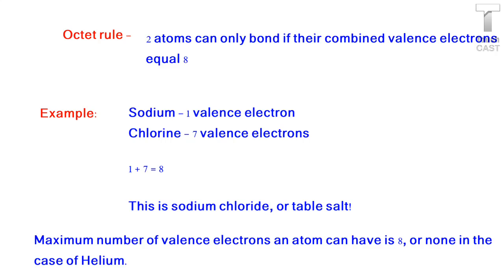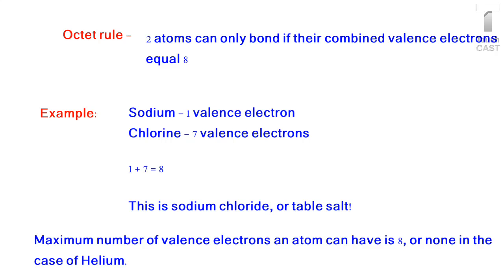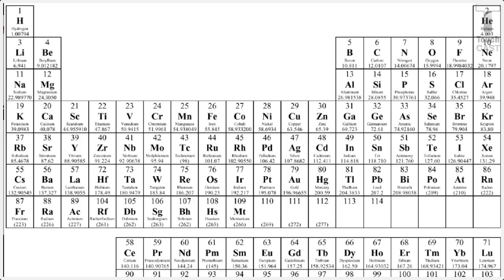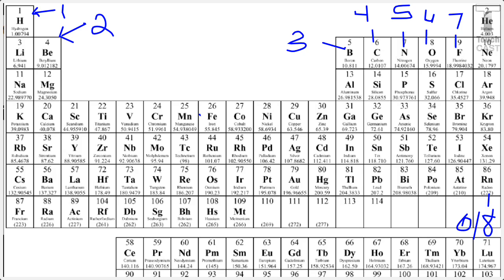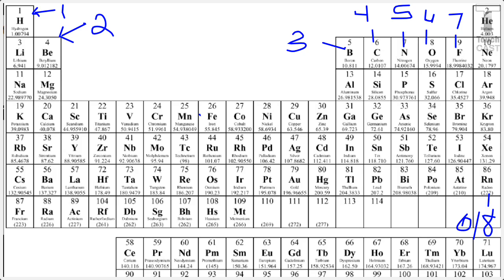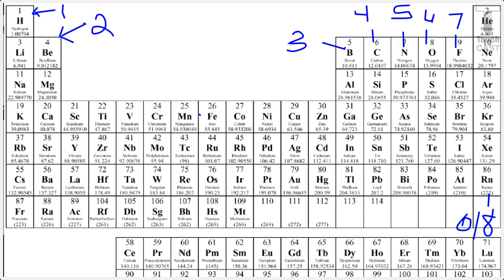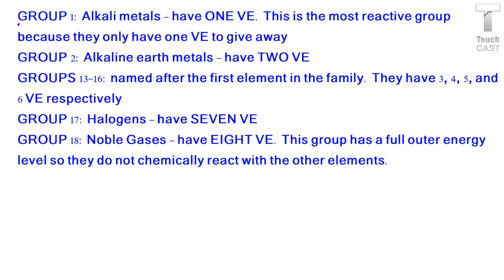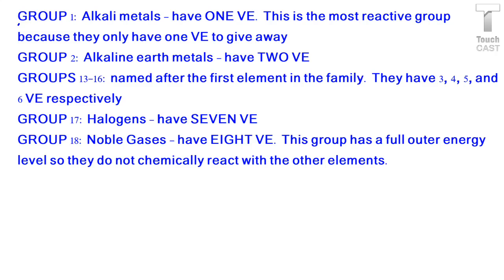Valence Electrons and Reactivity